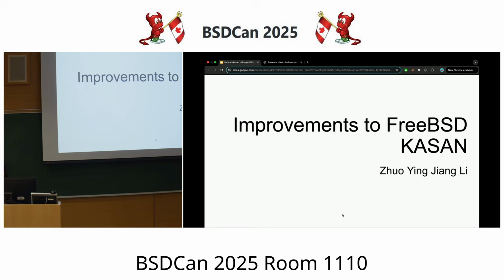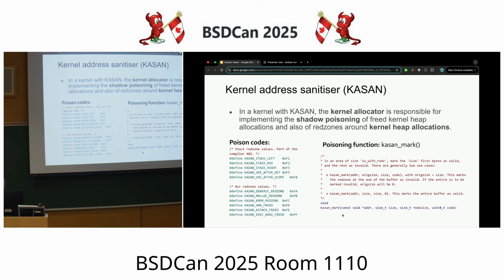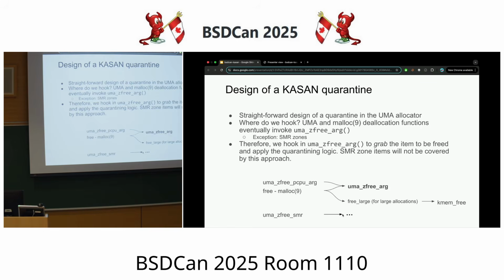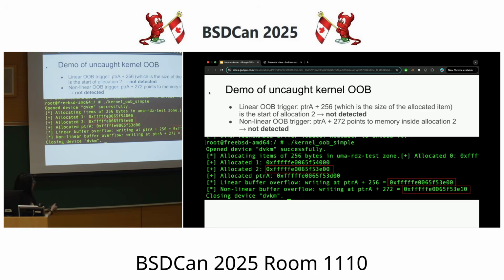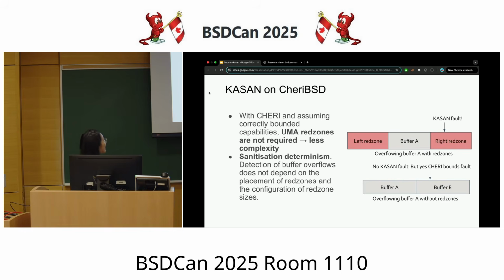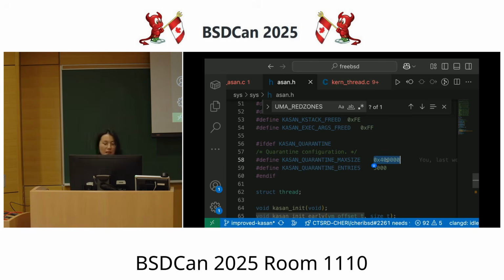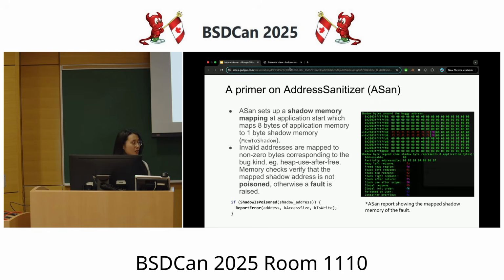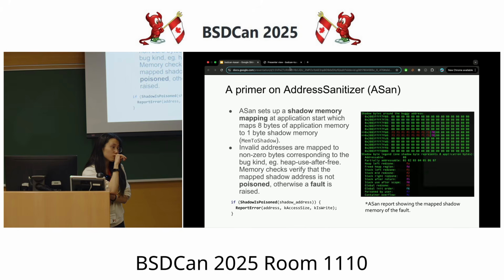Improvements to FreeBSD KASAN By Zhuo Ying Jiang Li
KASAN is a kernel sanitizer commonly combined with fuzzing techniques to detect memory corruption bugs, some of which could lead to security compromise. Currently, FreeBSD's KASAN can only detect a subset of temporal safety vulnerabilities due to the lack of a delayed freeing mechanism of freed items. Furthermore, the effectiveness of detecting spatial safety vulnerabilities is also limited because FreeBSD's KASAN does not add redzone padding around UMA allocations.

In this talk, I will present my current work on improving the effectiveness of KASAN by extending it with a quarantining mechanism and injecting redzones around UMA allocations. The development was done on CheriBSD, a fork of FreeBSD with CHERI support, to explore the synergy between CHERI and KASAN. I plan to upstream the relevant improvements to FreeBSD.